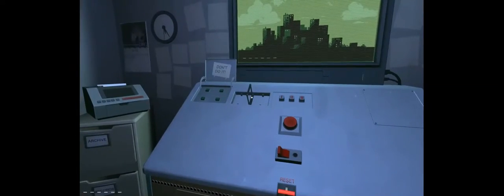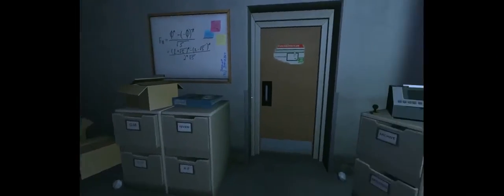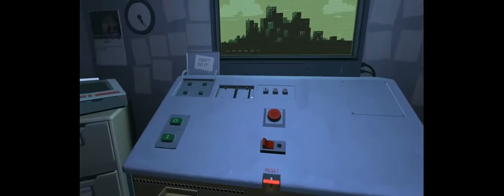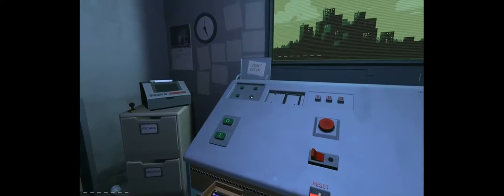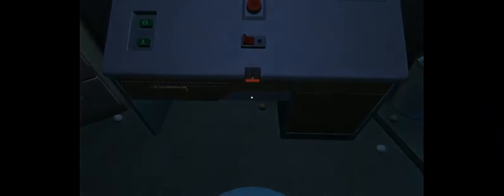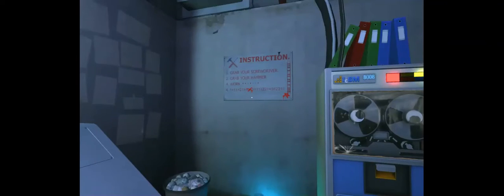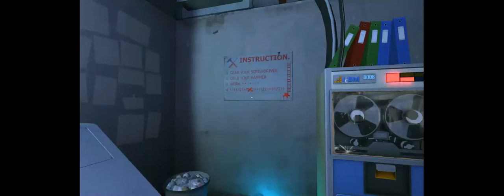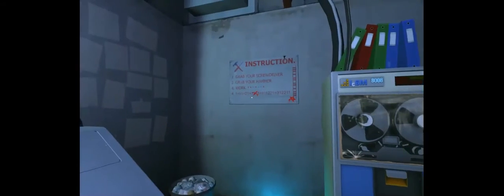4th Anniversary, Pankierin.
Today 4 years ago I uploaded my first video, and this is the 4th video I ever uploaded.